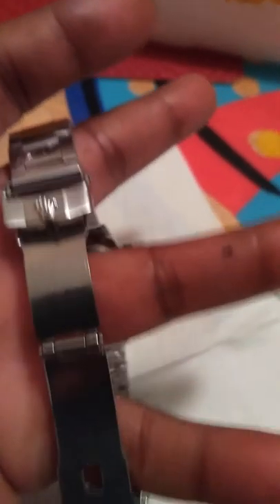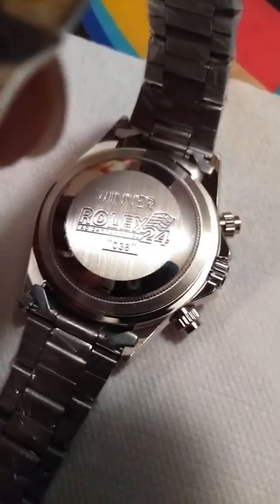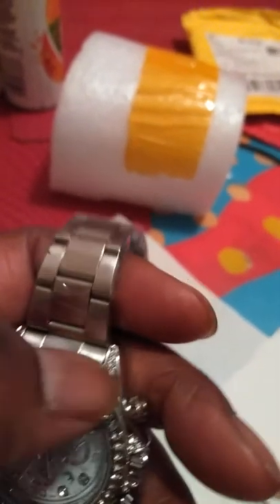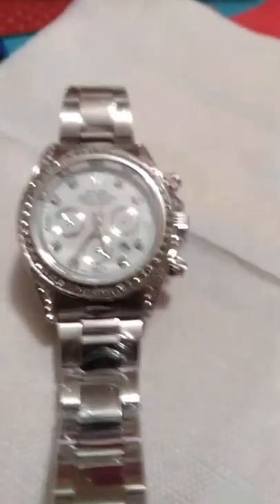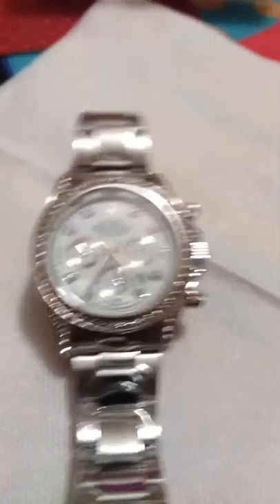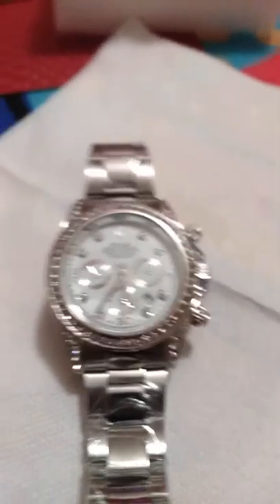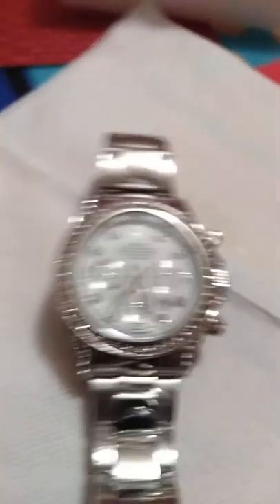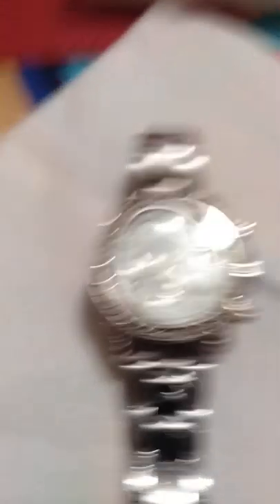Dhgate unboxing fake Rolex